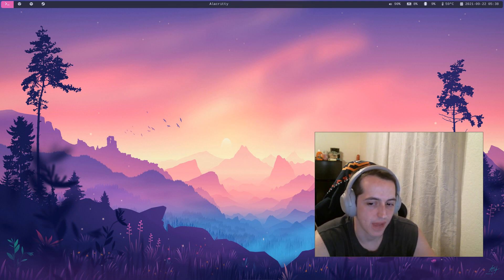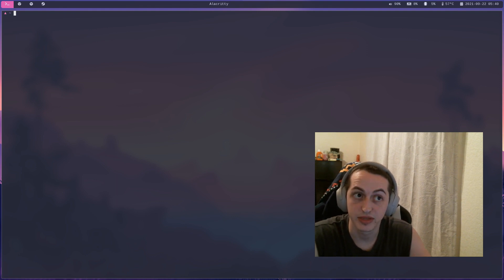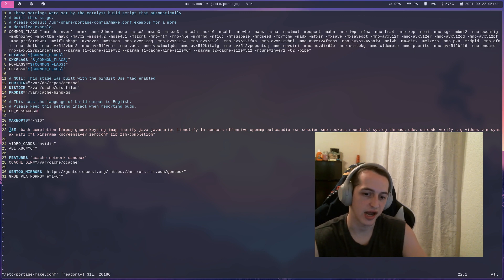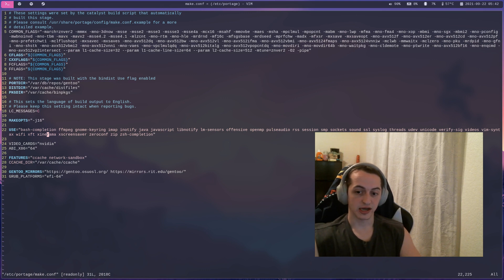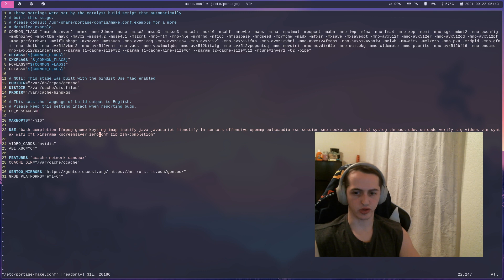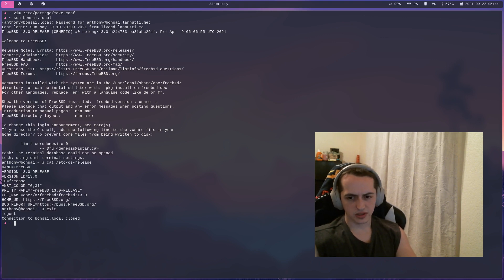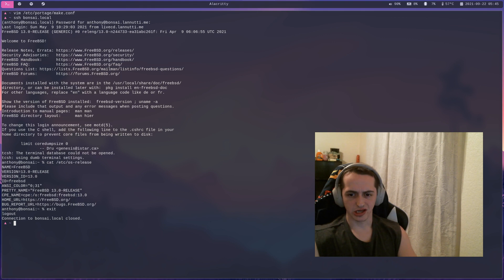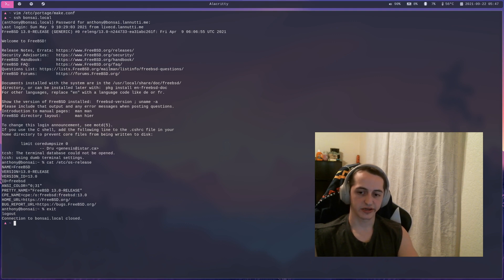Why I Use Gentoo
Off the cuff video explaining why I use Gentoo.